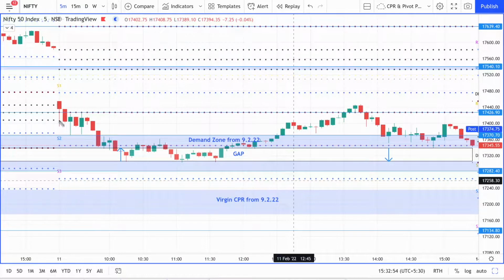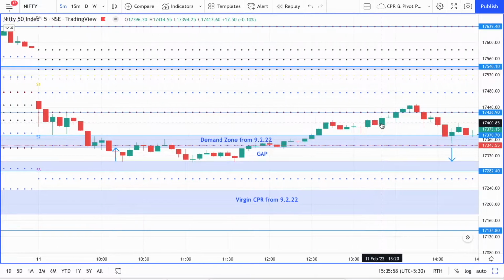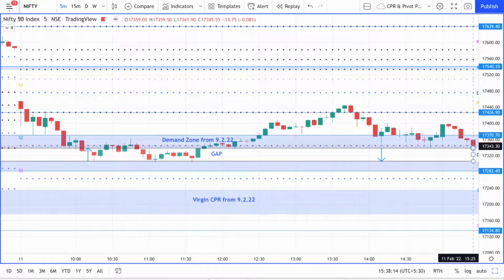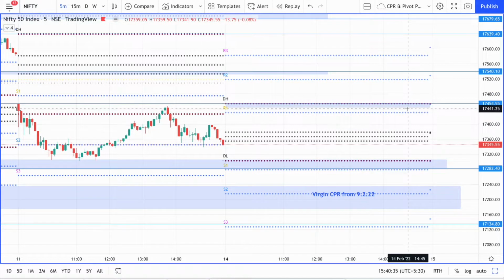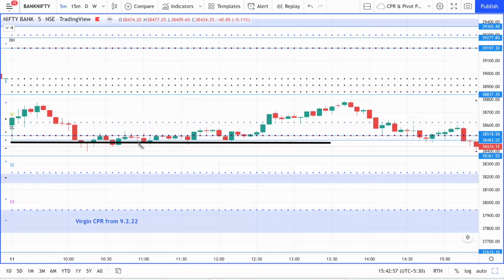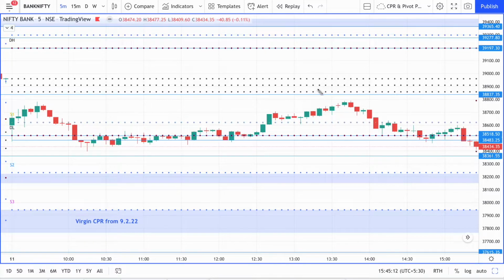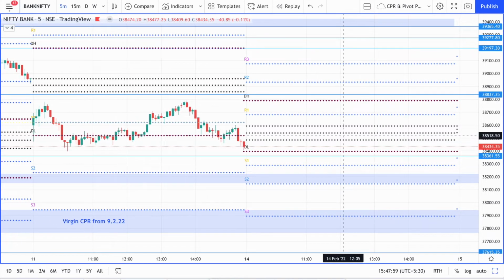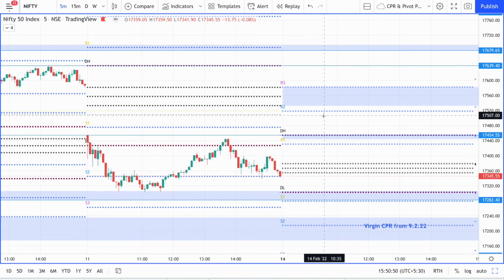Nifty & Bank Nifty Price Action Analysis & Important Levels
Learn trading through post market analysis videos for free. Uploads to help you gain knowledge about reading price action and using pivot points to take trades. Nifty, Bank Nifty specific trades to help you learn and earn independently without anyone's help. Be an independent trader and earn a living through this amazing profession! EOD charts to help you understand the ins and outs of reading price action and analysing charts on your own.

This channel specialises in nifty trading strategies for intraday and spreading knowledge regarding how to analyse charts and place trades based on the right location to protect stop loss and gain profits.

To learn about trading, read the following excellent books that I learnt from :

1. Trading In The Zone by Mark Douglas
2.  Secrets Of A Pivot Boss by Franklin Ochoa
3. How to Make Money in Intraday Trading
4. The Logical Trader: Applying a Method to the Madness
5. Japanese Candlestick Charting Techniques

It is strongly recommended that you take guidance and formal advice only from licensed professionals working in the finance sector, more specifically in the stock market neither of which the maker of this video is.